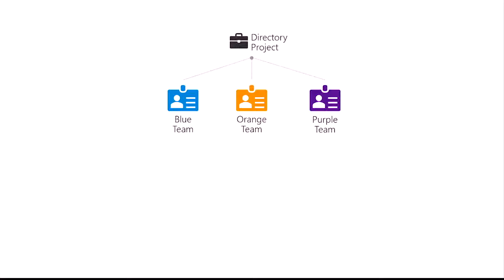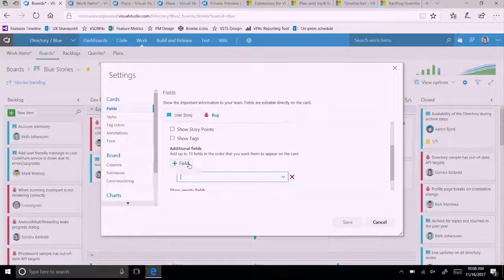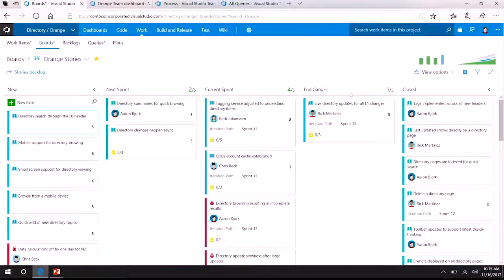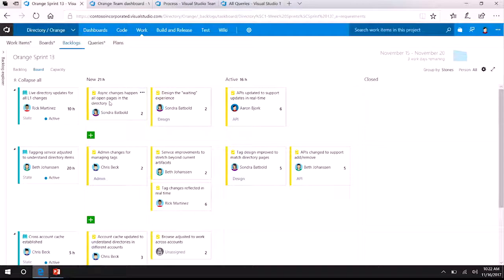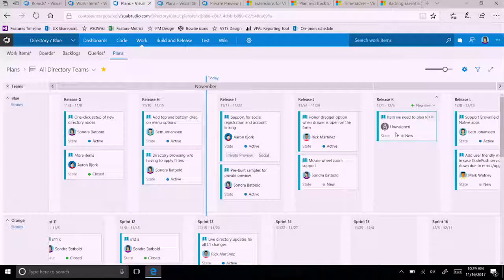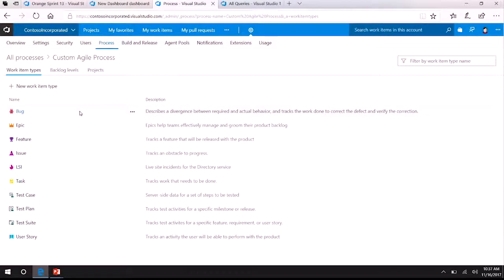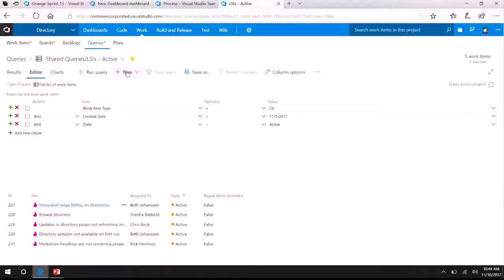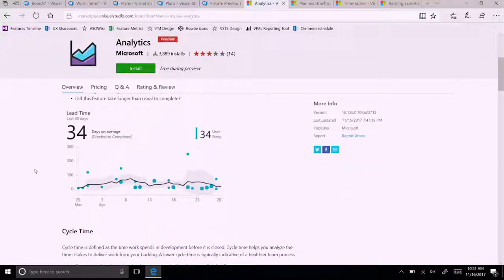Connect; 2017 Agile project management with Visual Studio Team Services